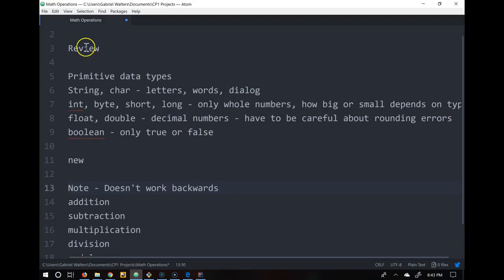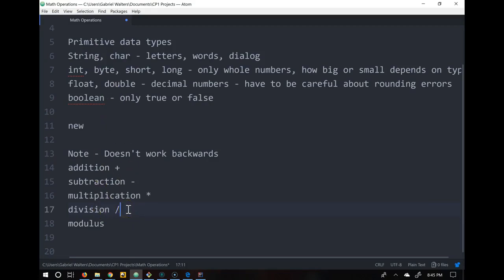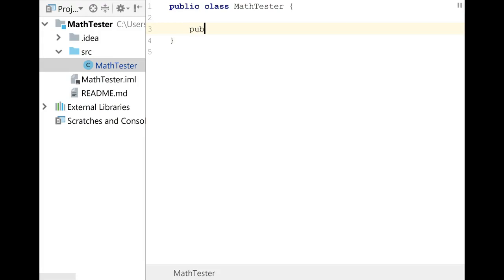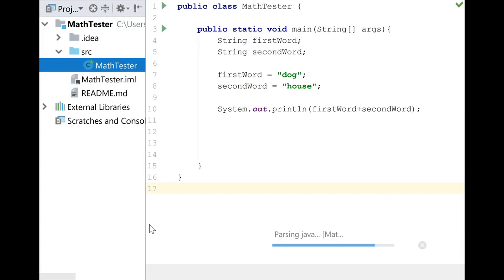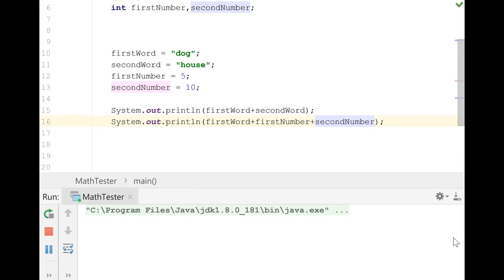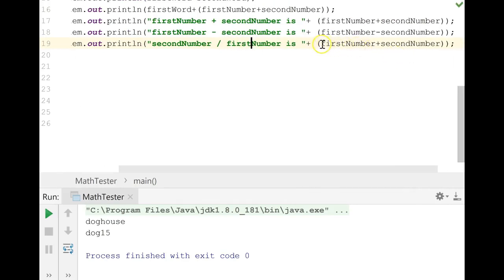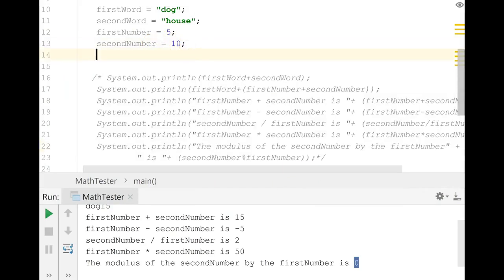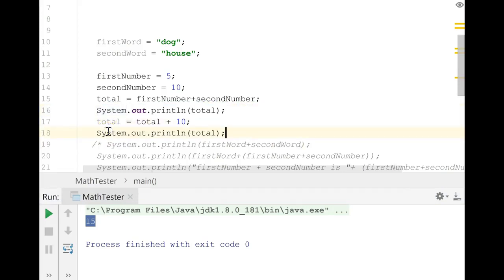Math Operations and MathTester Project